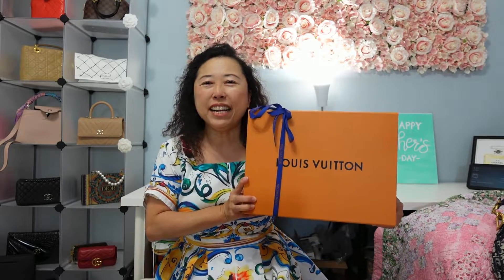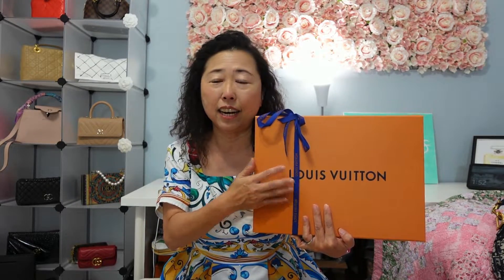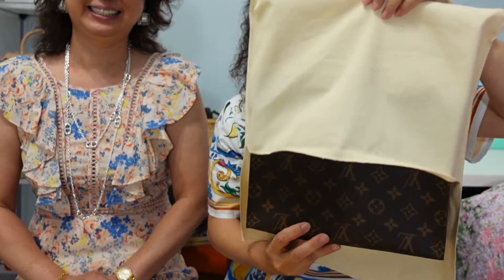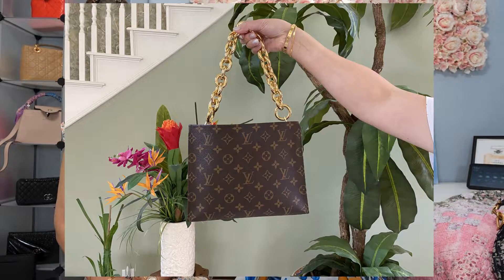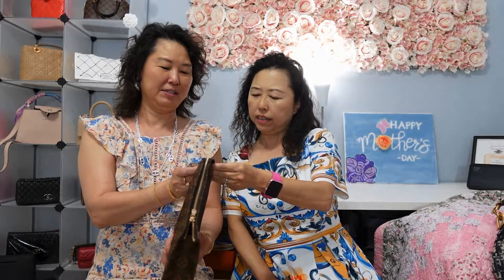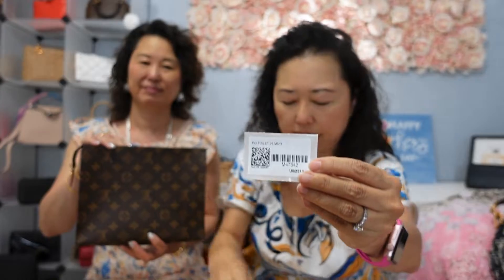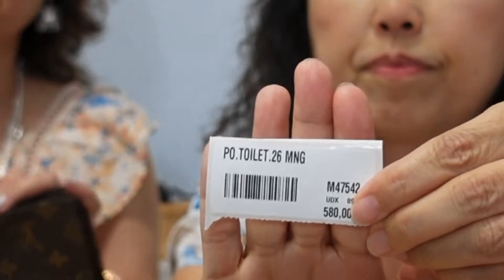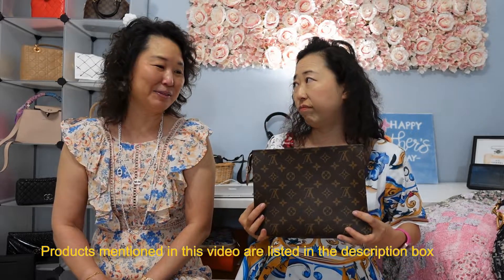Louis Vuitton Unboxing - Toiletry Pouch 26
Items mentioned in this video:

Louis Vuitton Monogram Toiletry Pouch 26

Tourdream Heavy Chunky Bag Chain Metal Purse Handle Handbag Shoulder Strap Replacement Dumpling Cloud Pouch Chain
Organizer Bag In Bag compatible with Purse LV Toiletry Pouch (Khaki)